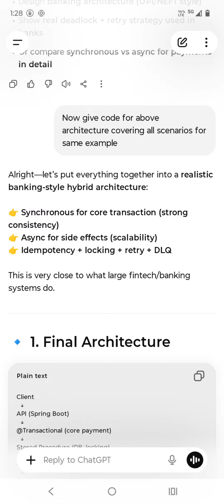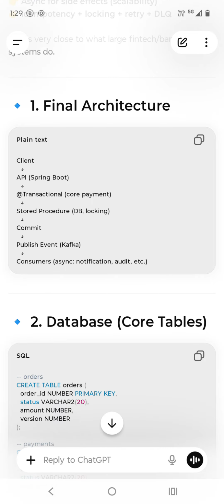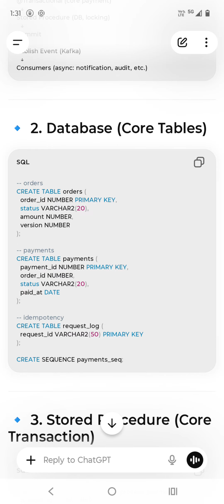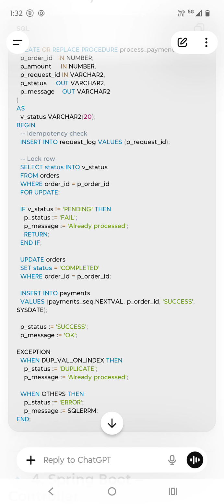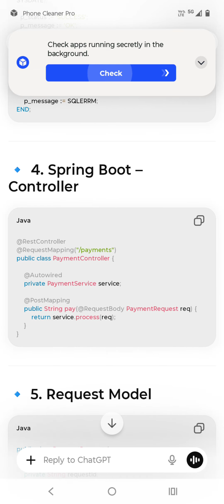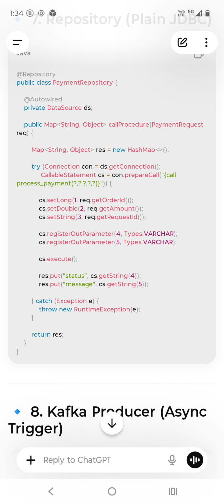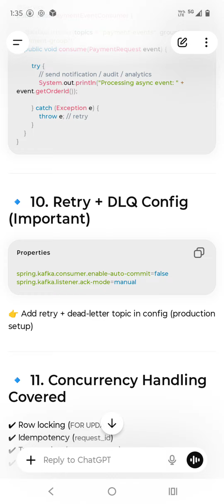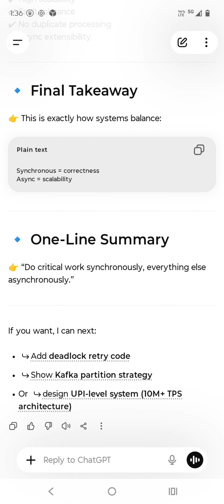Banking app that use both synchronous and asynchronous architecture+ Stored procedure instead of JPA